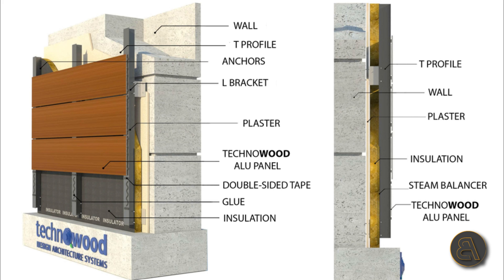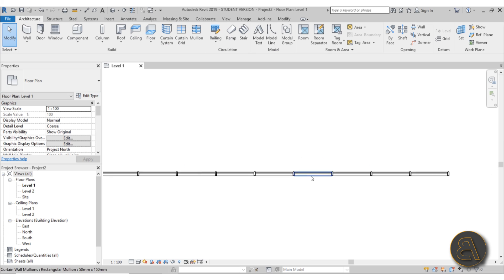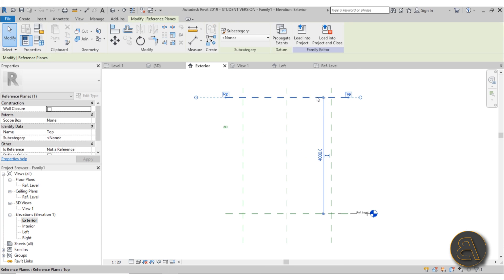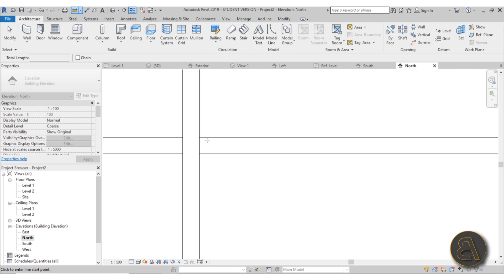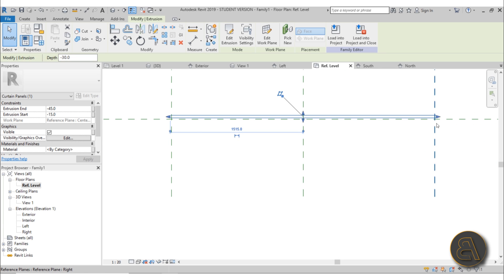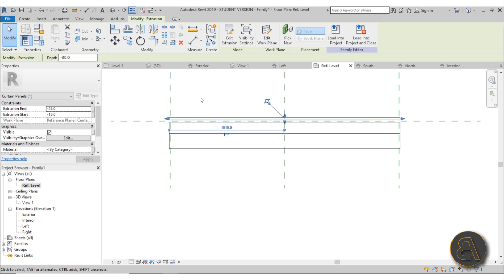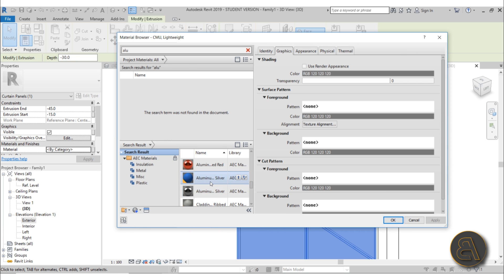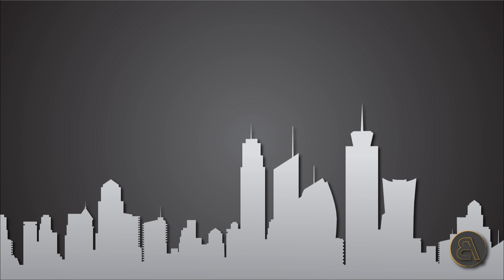Aluminum Panel Facade in Revit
Additional Tags: wall, panel, alu, aluminium, aluminum, stone, composite, architecture, family, Structural, Beam, Column, Beam System, Light, family, family editor, street light, Revit, Architecture, House, Reference Plane, Detail Line, Floor,, BIM, Building Information Modeling. Building, Roof, Roof by element, Roof by extrusion, How to model a roof in revit, Revit City, Revit 2018, Revit Turorials, Revit 2017, Revit Autodesk, Revit Architecture 2017, Revit Array, Render, AutoCAD, How to model in Revit, learn Revit, Revit Biginner tutorial, Revit tutorial for Beginner, Revit MEP, Revit Structure